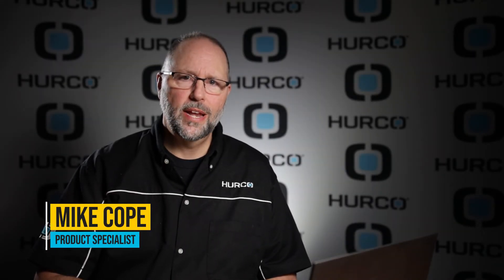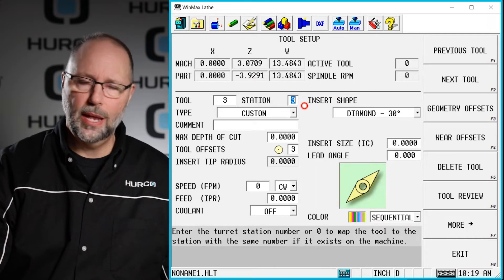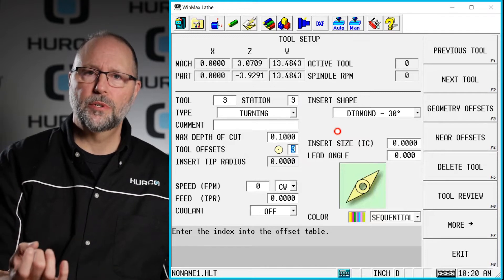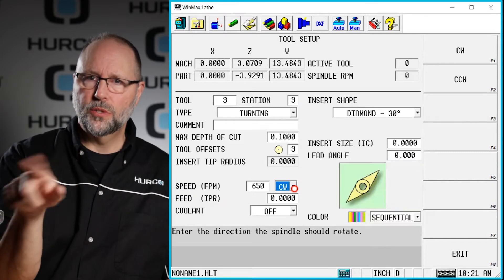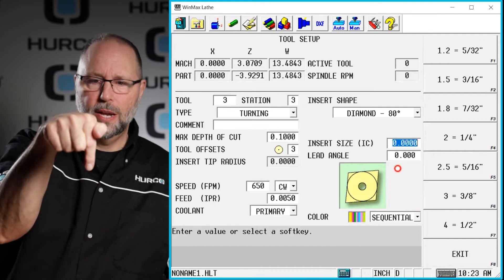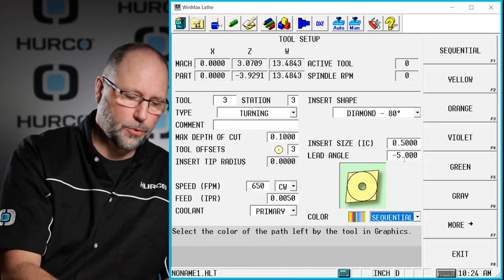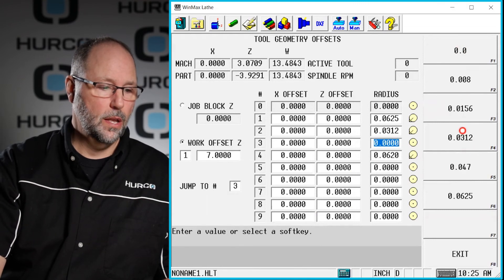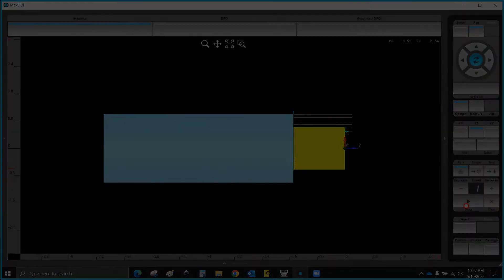Tool Setup | Hurco 2-Axis Lathe Training Course | V11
In this video we will be showing you how to setup your tools on the control.